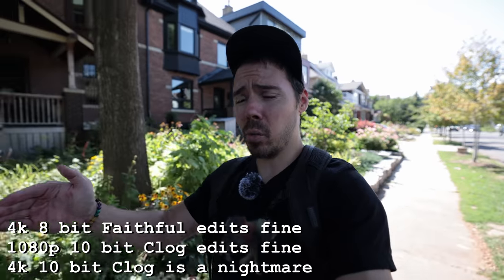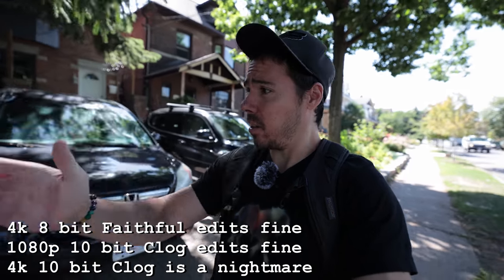Canon R6: It's WAY Better Than You Thought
We got the Canon R6 and R5 in for testing! Today we focus on the R6.  How does it compare to the Fuji XT4? How is the 1080p? Will it overheat with the new firmware 1.1? How's the stabilization and autofocus? We got the giant RF 15-35mm f2.8, is this a good vlogging setup?  Is full frame glory real?!

Thanks Camera Canada for the loaners!  Just as a note, I had firmware 1.1 on the R6 and 1.05 on the lens, which I THOUGHT was the latest, but it's not lol.  So that's probably why the IBIS was so bad, I have a video coming with the R5 also not on the latest lens firmware, but now it's up to date and all future vids will have it.  We'll test the IBIS again with the new firmware.
Canon R6
Canon RF 15-35mm f2.8